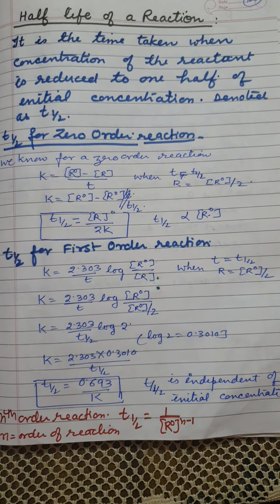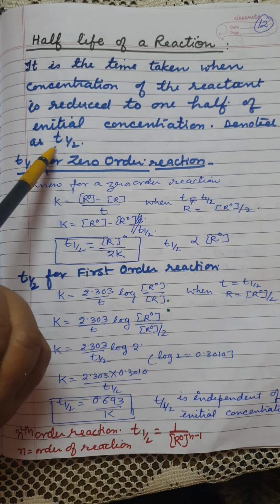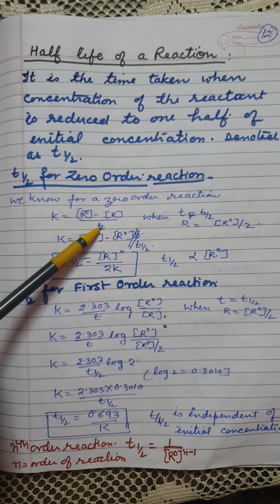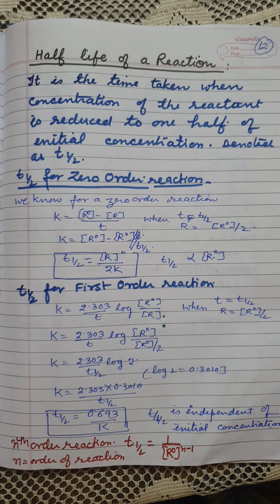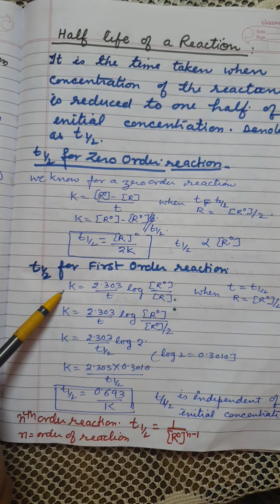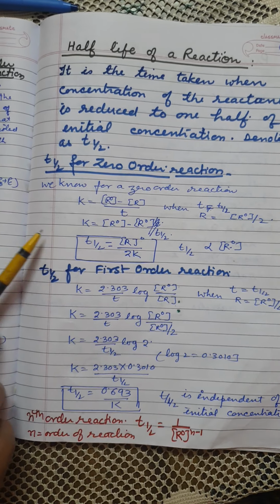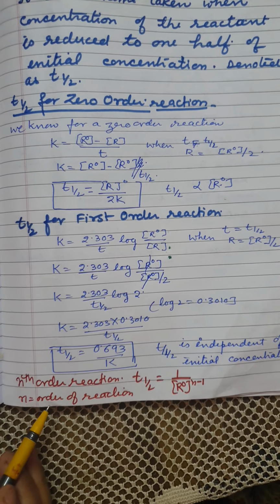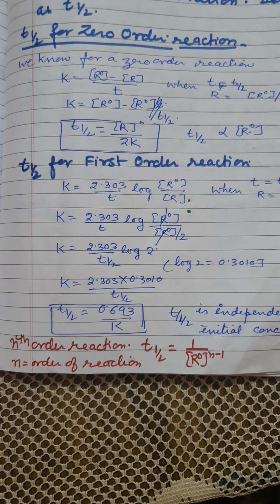Half life and pseudo order reaction(Part-1)